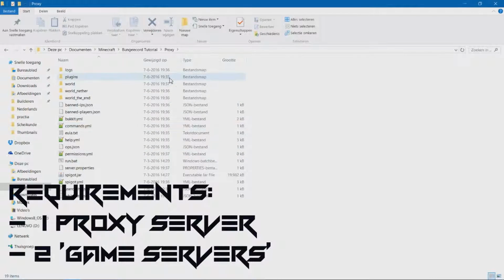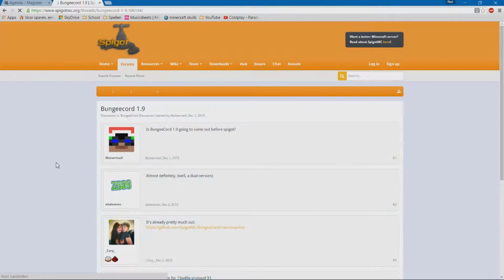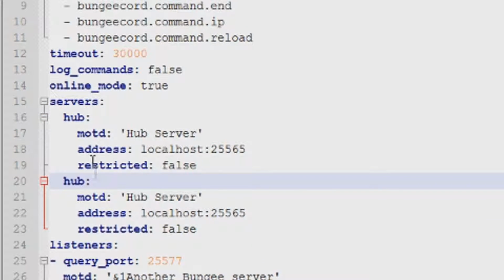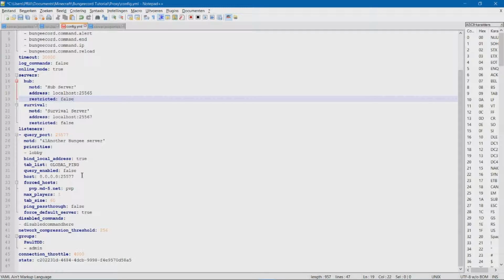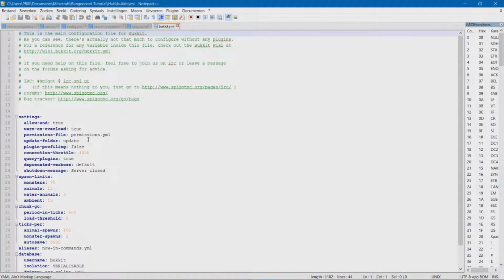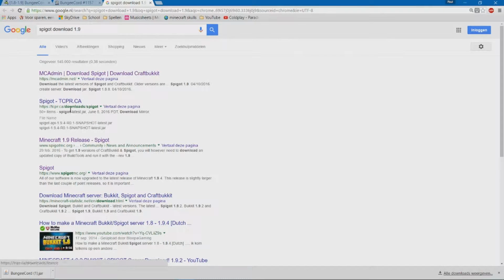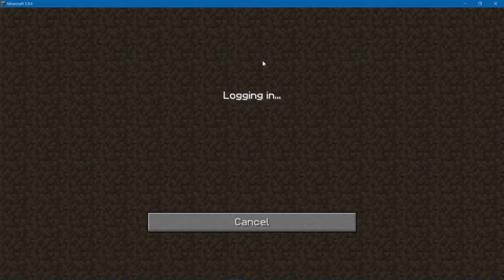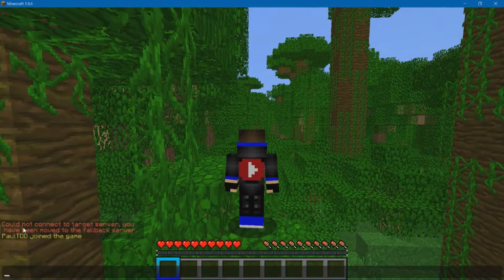[TUTORIAL] BungeeCord - Minecraft Server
[TURORIAL] BungeeCord - Minecraft Server

► My server: RCN.playsrv.nl

video info

Find me!

Credits

Intro and Outro made by TheDutchDude
Song by

My upload schedule:
► Wednesday | 18.00 → Tutorials
► Sunday | 14.00 → Gameplay